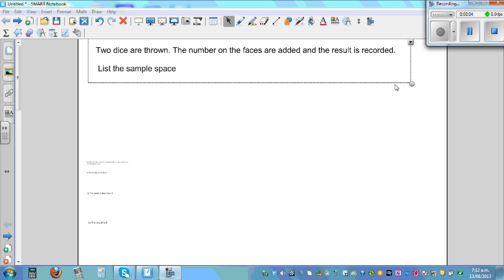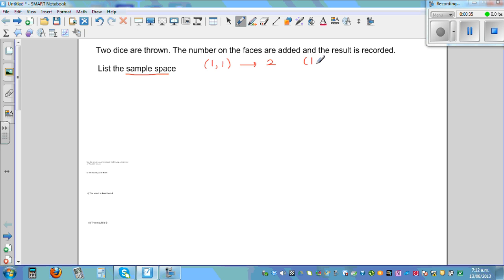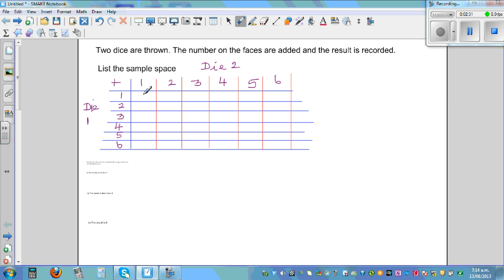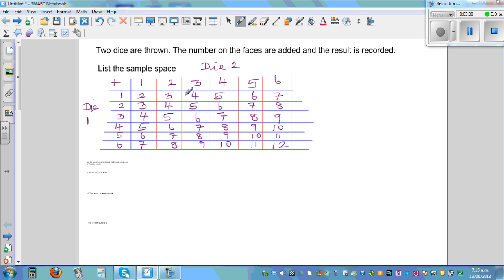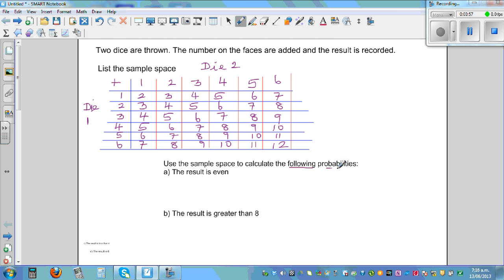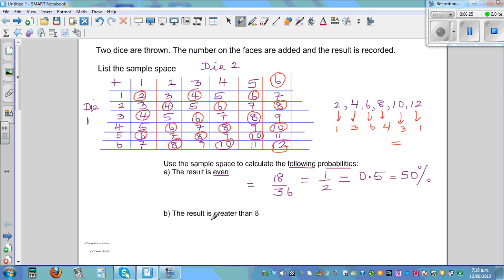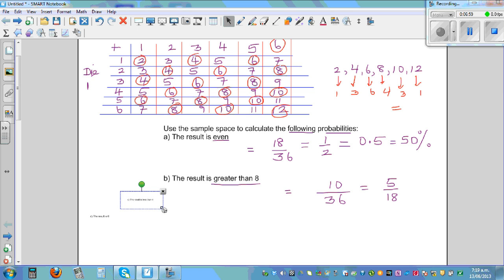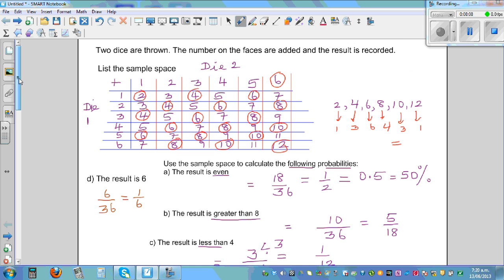Using sample space to calculate probabilities